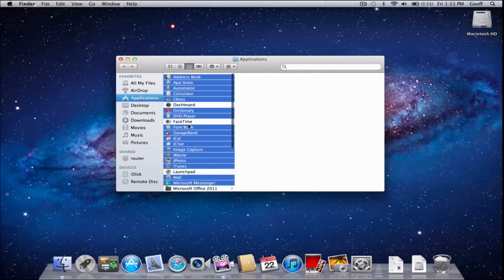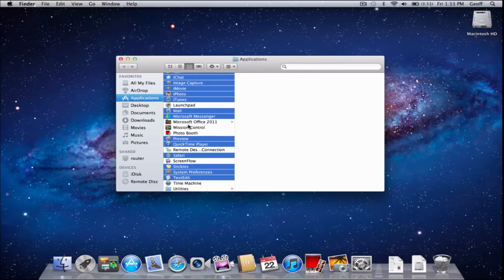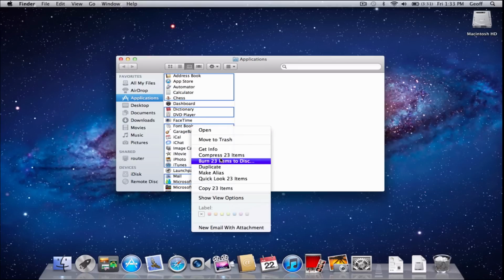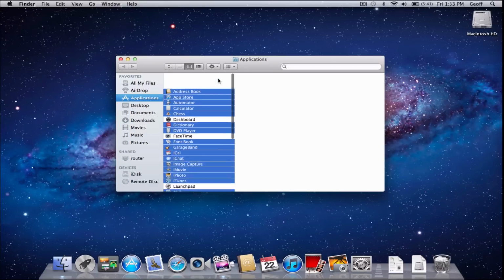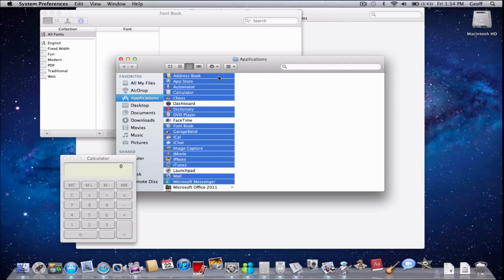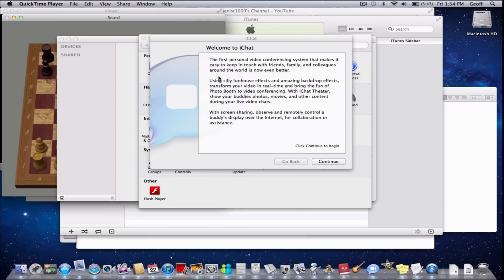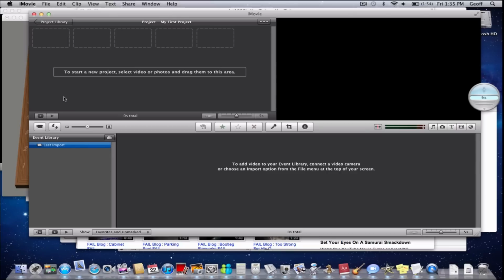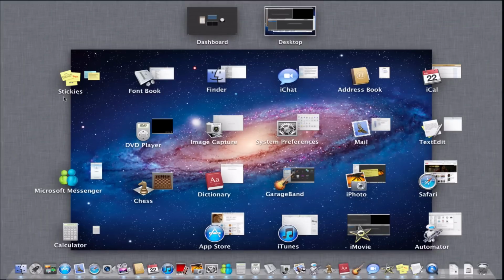2011 MacBook Air - Application Speedtest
This video shows the new 2011 MacBook Air opening up a multiple applications at once.

13-inch MacBook Air
1.7GHz i5
4GB RAM
128GB Flash Memory